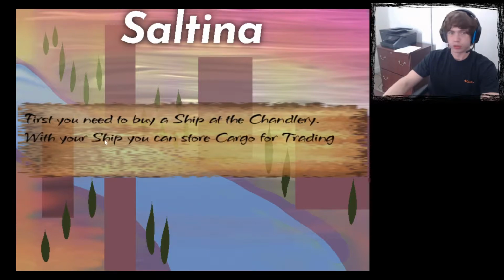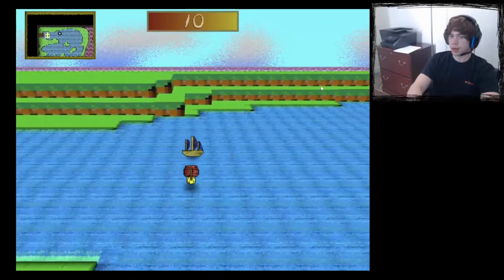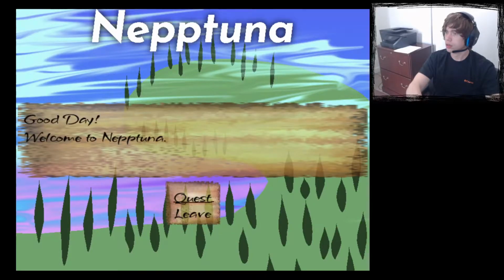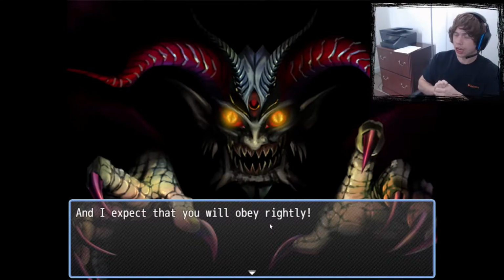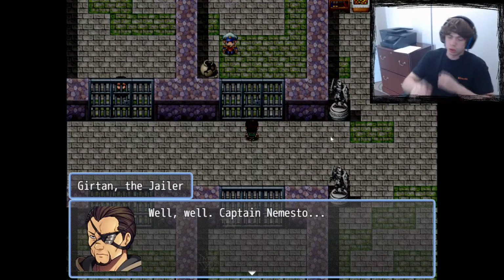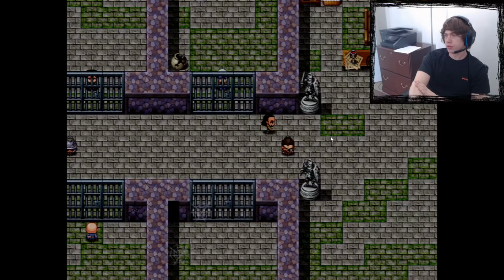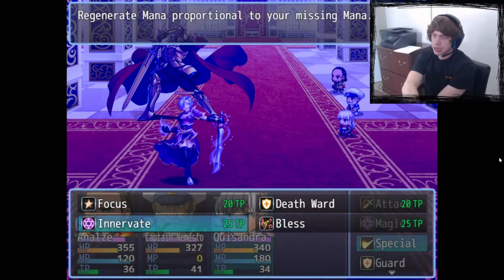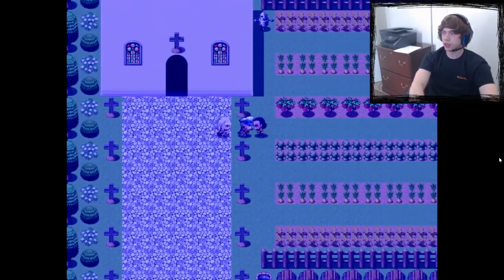Pirate Star by Wrath of Wood and Arnalzes Quest by Arcsymus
0:00 Pirate Star
13:20 Arnalzes Quest

I’m working on improving my English. It isn’t my first language, so please excuse any mistakes.